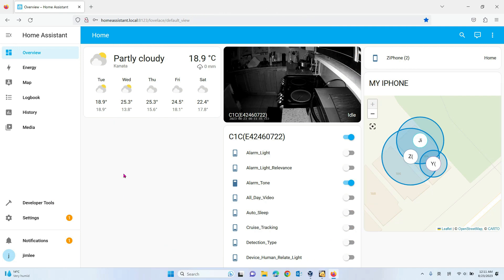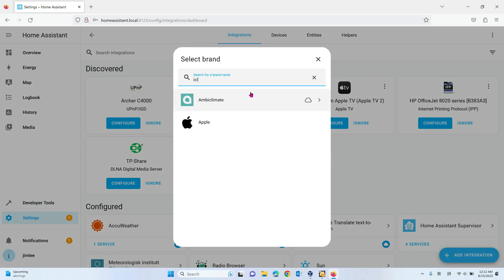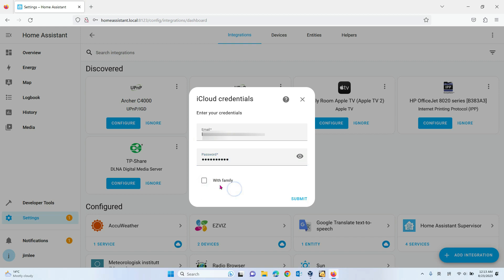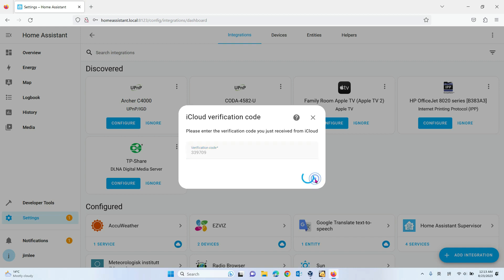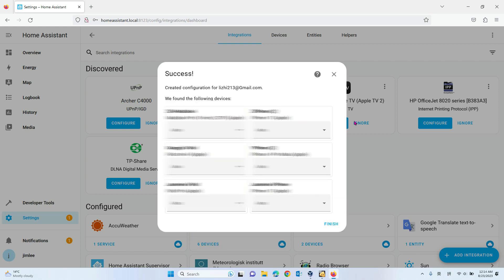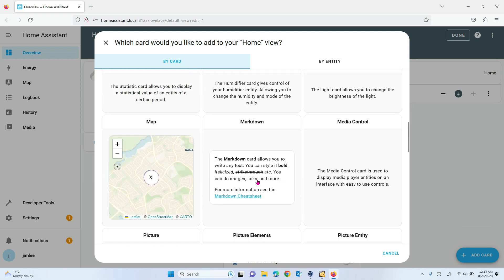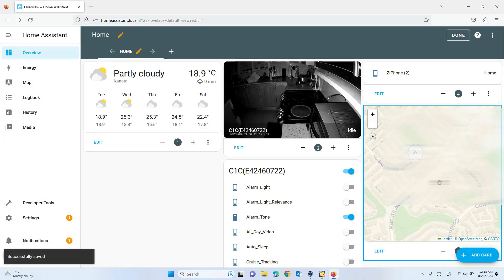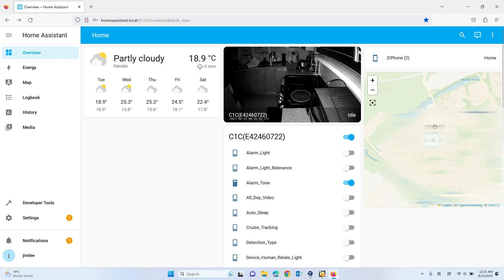How to integrate find my Iphone with Home Assistant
This can also show all your family's apple device on the map at the same time within home assistant.